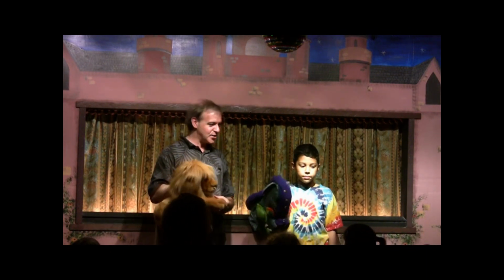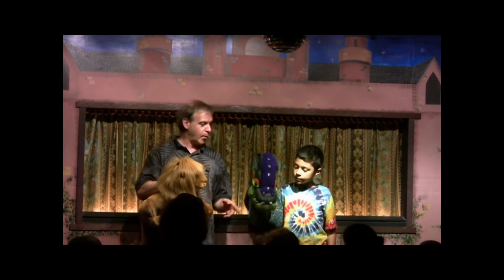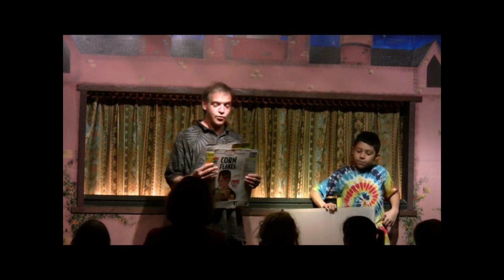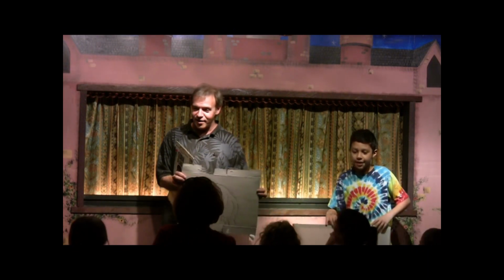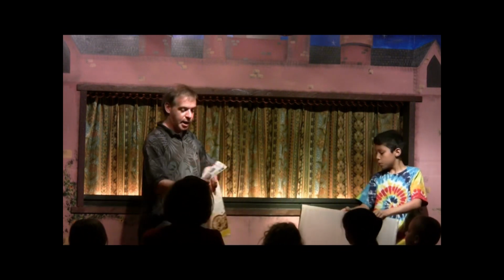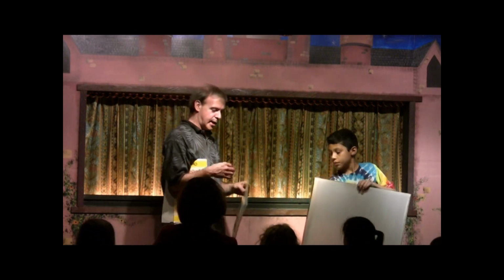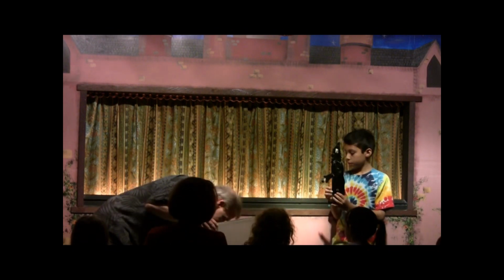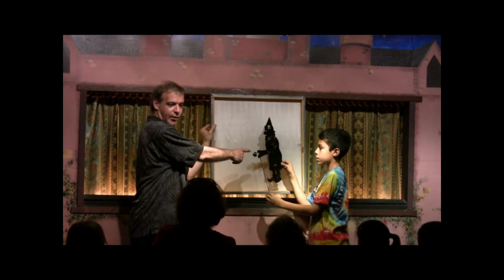Paul L'Ecuyer demonstrating puppets at the Drawbridge Theater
Paul L'Ecuyer (or Mr. Paul, as his many fans called him) was the founder and director of the Drawbridge Puppet Theater for over 20 years. This video, of Paul performing a puppet demonstration between shows, is being presented here not only for those who knew him over the years, but for our newer fans as well who never had the opportunity to see him perform; and it's therefore both a reminder and a glimpse of his calm, gentle way with an audience, and how much he loved sharing his passion for puppetry.